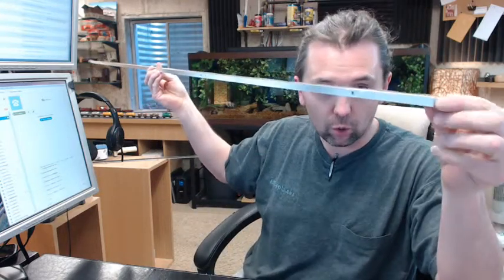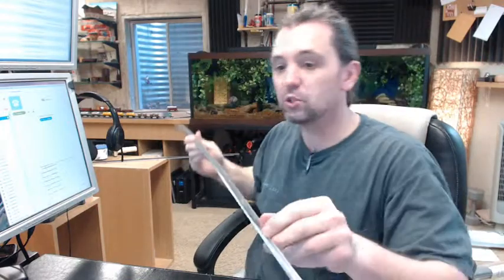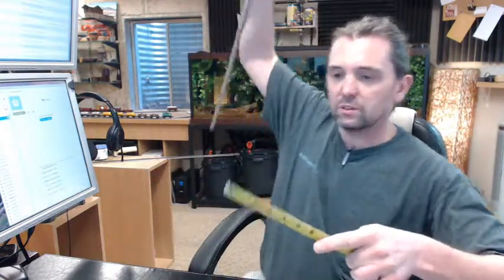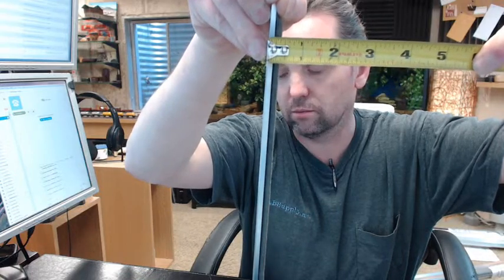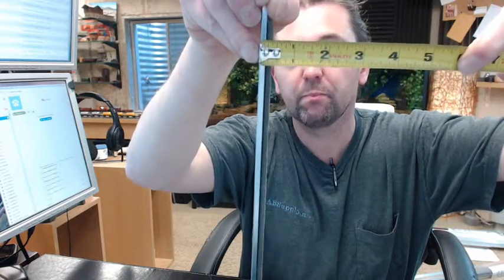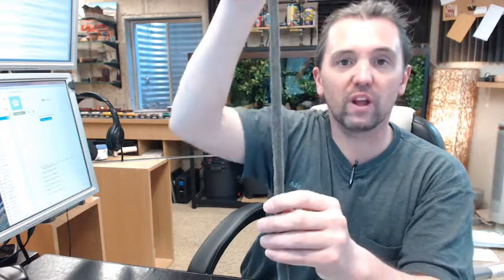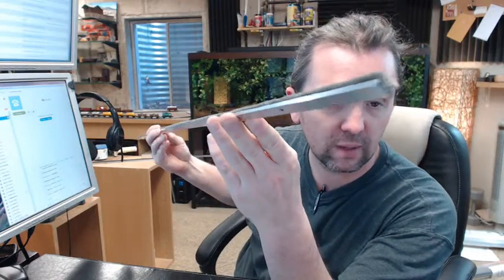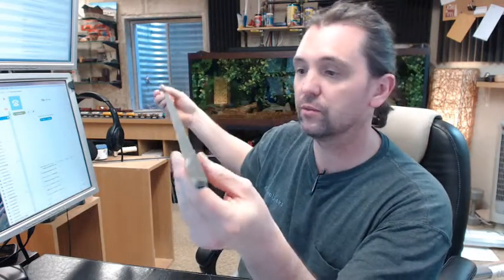Pemko 369AP Mill Finish Aluminum Meeting Stile with Pile Insert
This video is to bring you a closer look at the Pemko 369AP.  This is a mill finish aluminum meeting stile weather strip with pile.  Because it is mill aluminum finish, it would be grey pile.  Typically ships long, nylon back, very soft sort of pile used in applications where you are going to mortise into the door.  Obviously a wood door.  I've sold this to people weather stripping windows as well.  It's very nice, very nice channel.  Punched holes in the back for screws.  Dimensionally, there is an image below this video showing everything important about it, lets go over that now.  Okay, this material, its 13/32" wide so that is going to be basically 7/16" slightly less, a thickness of the extrusion itself is 5/32", so just heavy on an 1/8".  You've got a projection of the pile at 3/16", so pretty close to 3/8" there overall.  Available in dark bronze extrusion as well even though you don't really see much of that once you mortise it, you can see a little bit but it is available in dark bronze and gold and is in the website in several different lengths.  This would be very easy to cut but if you have need for a custom length, by all means let us know by ordering the next longest piece or pieces and indicate in the comment field what length you would like for us to cut the material back to and we will be happy to provide that for you.  It might save you a little work of re-drilling the hole, but being aluminum it is easy to cut.  Thank you.